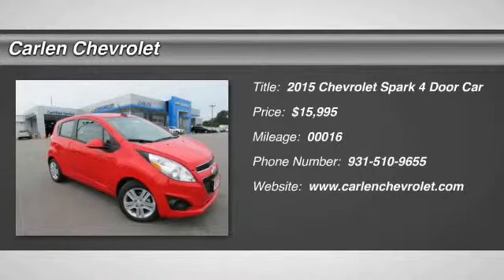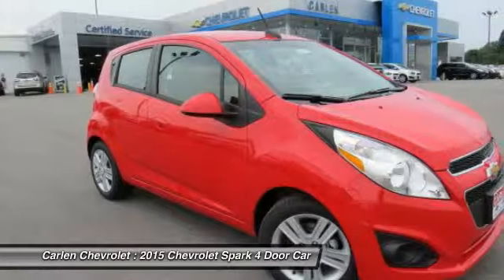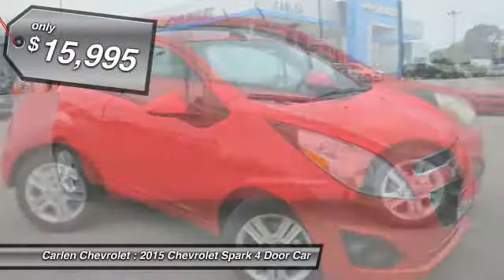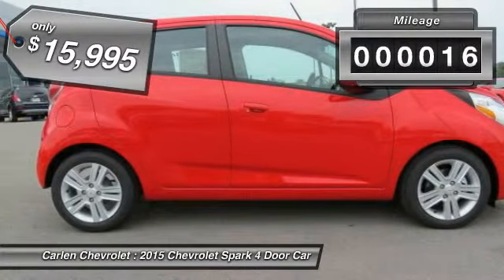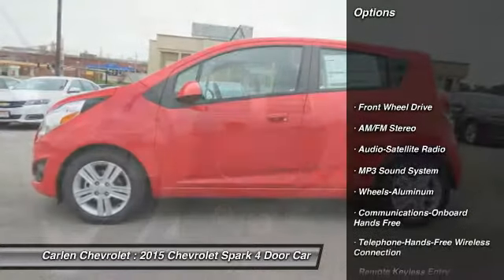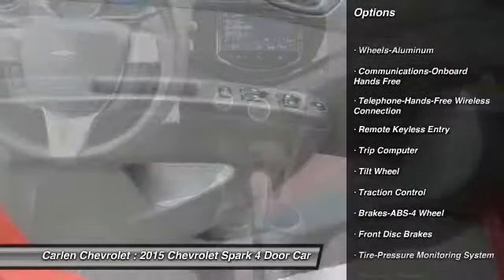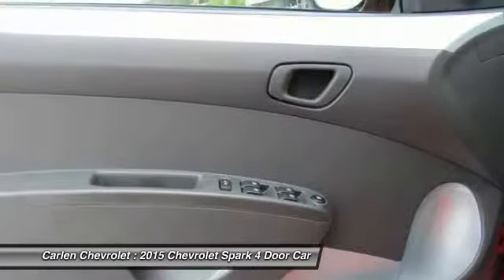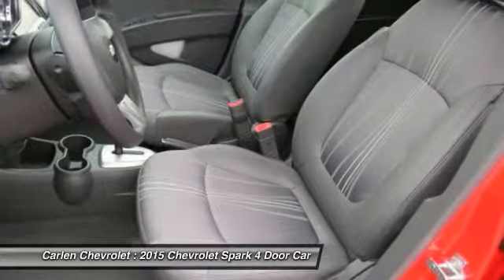2015 Chevrolet Spark Cookeville TN 5289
2015 Chevrolet Spark LT

Carlen Chevrolet
330 West Spring Street

You'll love this 2015 Chevrolet Spark. This is a 4 Door Car you'll want to take home. With 16 miles, it features Automatic transmission and an exterior color of Salsa. Call and get in touch with Carlen Chevrolet directly, and be the first to open the 4 Door Car door today!